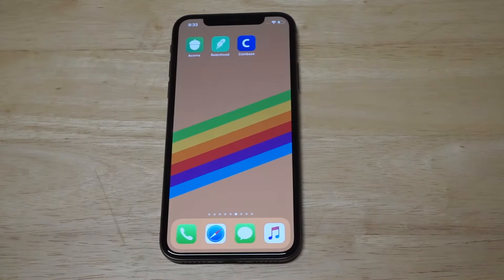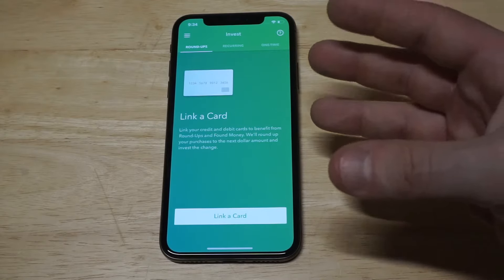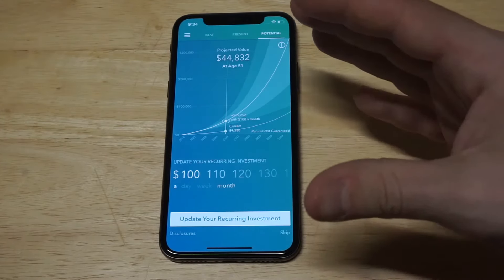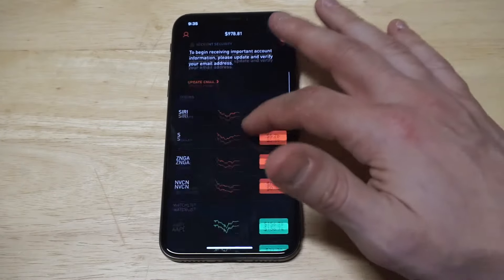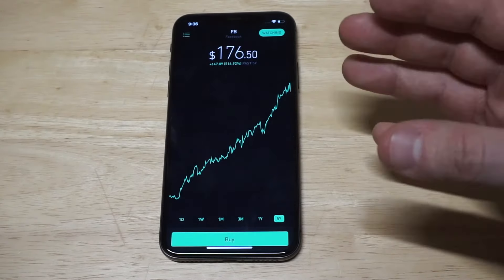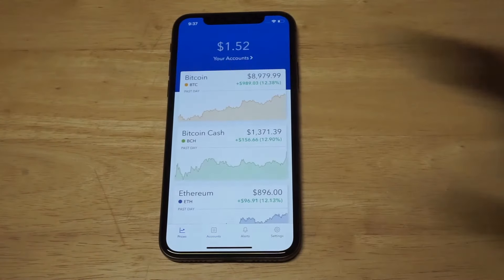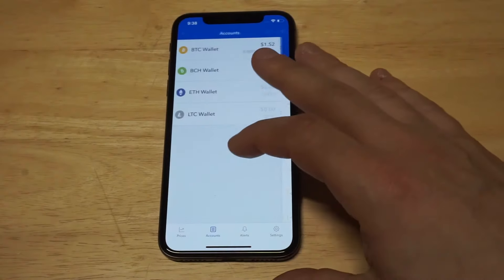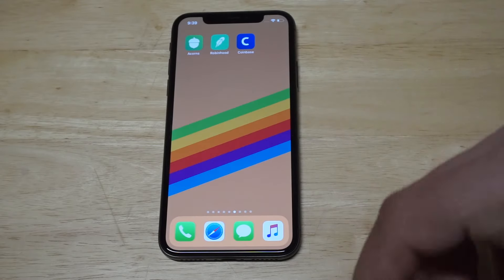Best Personal Finance Apps 2019 - Fliptroniks.com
1.
3.

If your looking for the best personal finance apps 2018 these are our top picks!